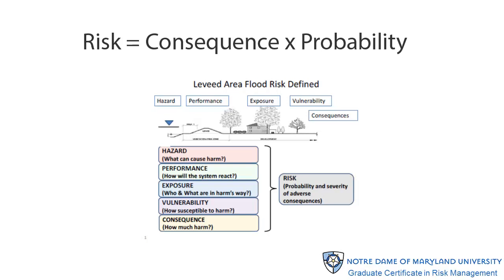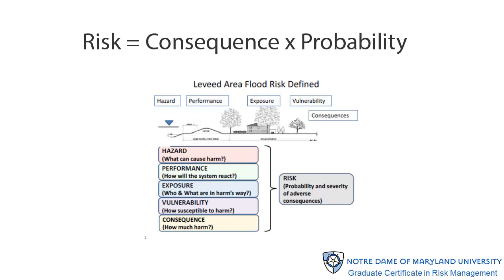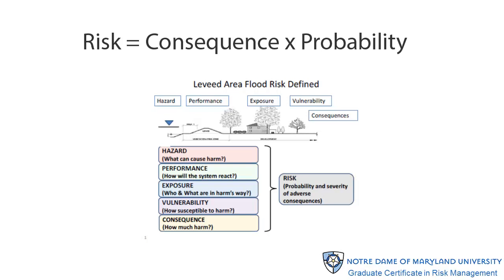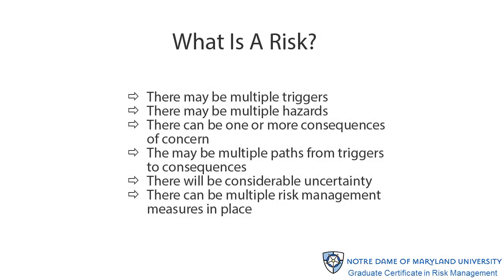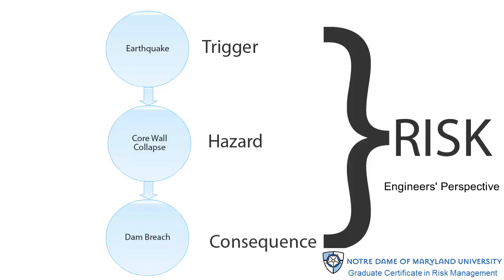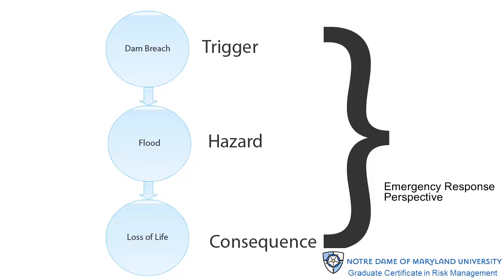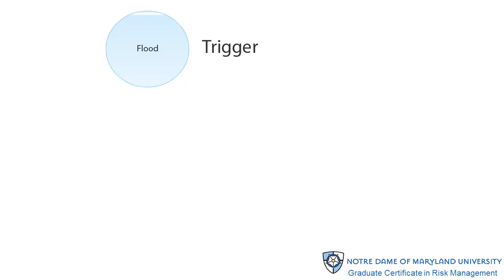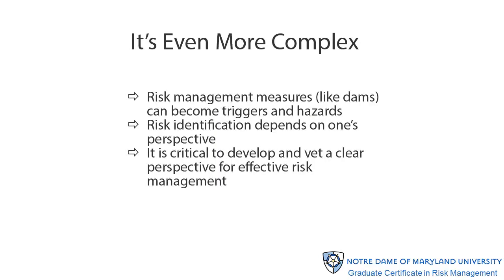NDMU risk identification part 2